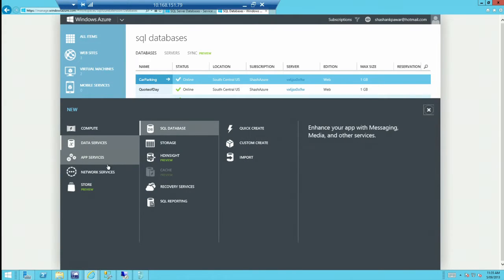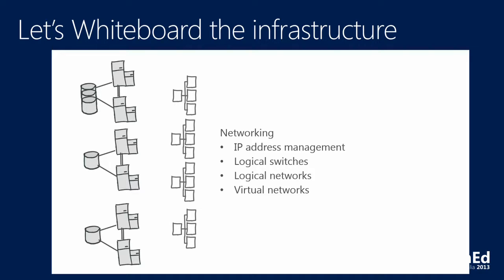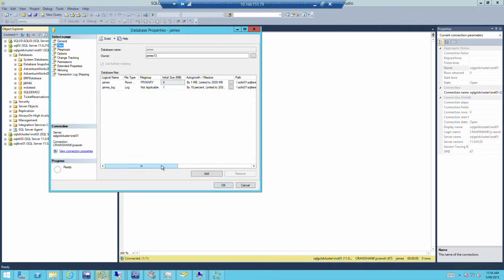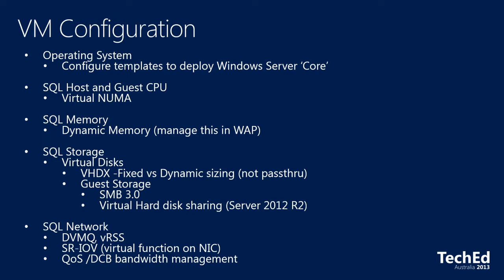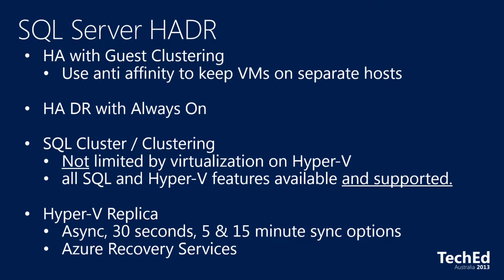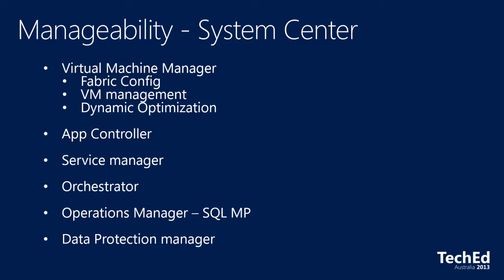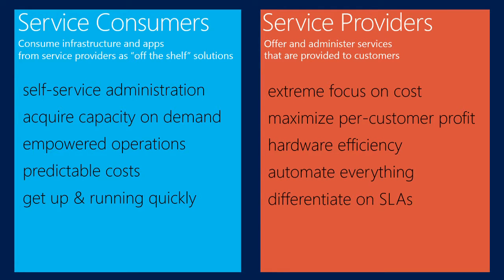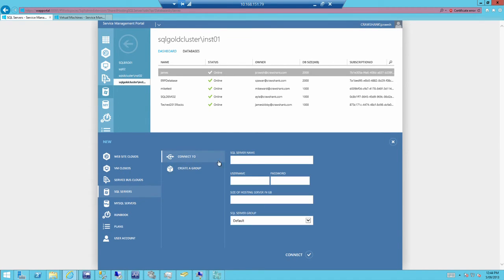TechEd Australia 2013 Cloud OS for Databases